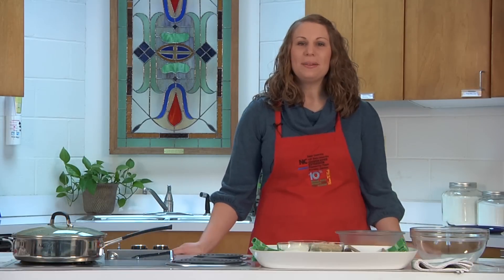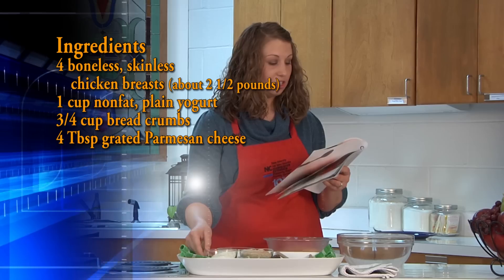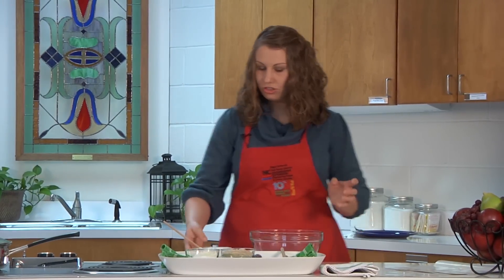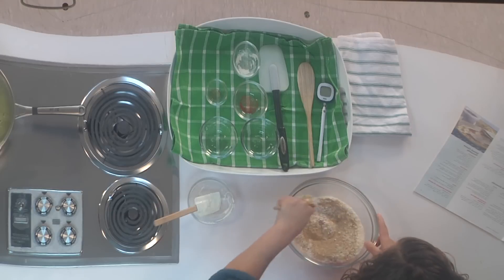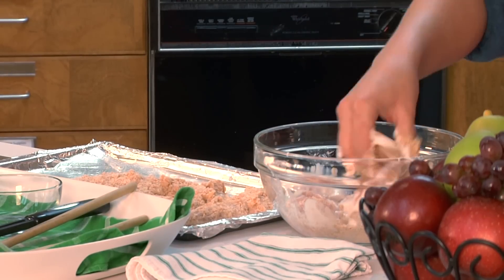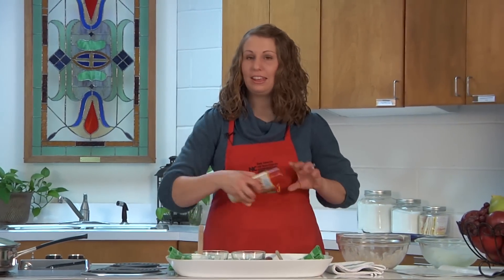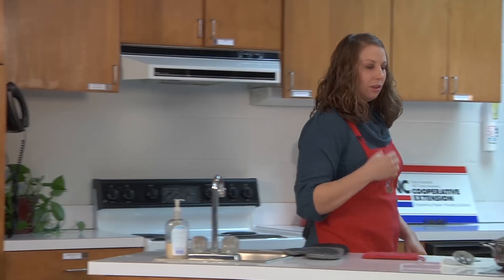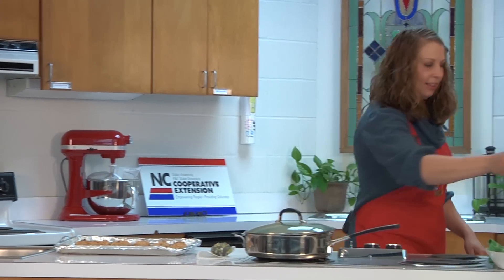Cooking With Courtney: Oven-Fried Parmesan Chicken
The first episode of a new cooking show on SCC-TV: Cooking With Courtney. Hosted by Courtney Swain, the Family & Consumer Science Agent in Stanly County with the NC Cooperative Extension. Today's recipe is Oven-Fried Parmesan Chicken.